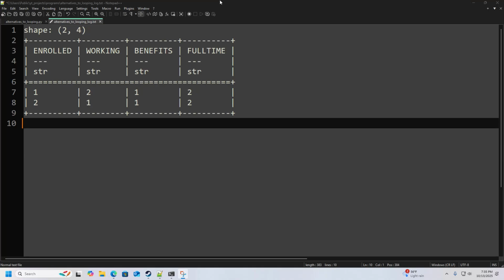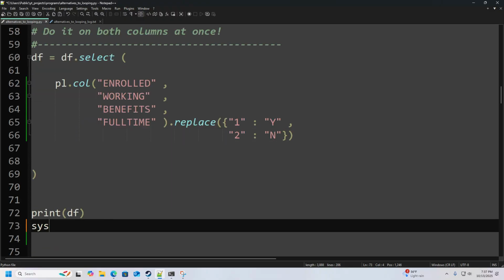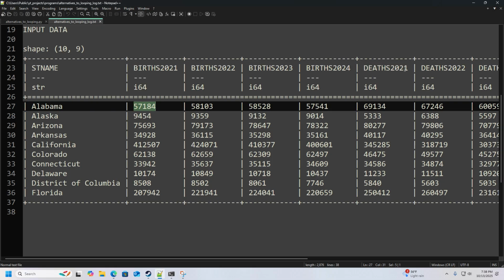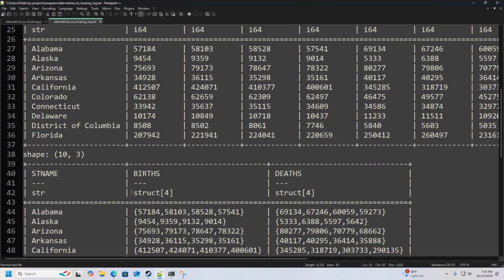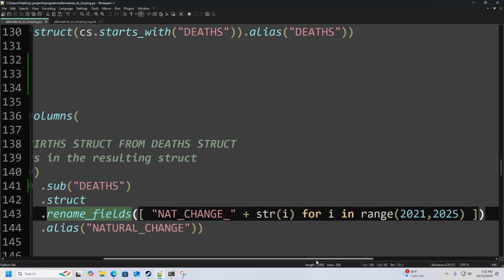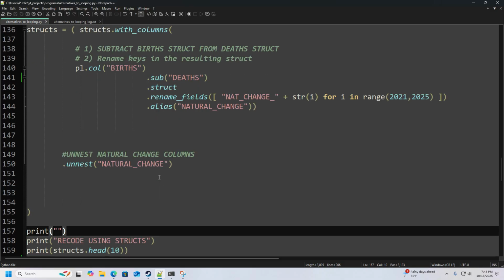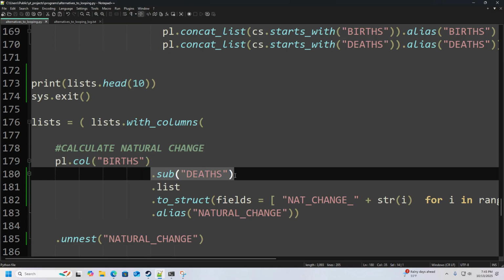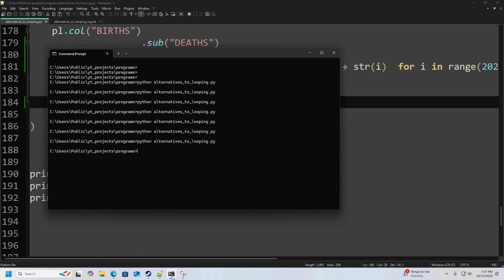Polars Tutorial 22: Recoding groups of variables using nested data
Polars offers many different alternatives to handle repetitive coding tasks outside of loops. We will review removing repetitive code through the use of nested data types and the .col method in Polars.